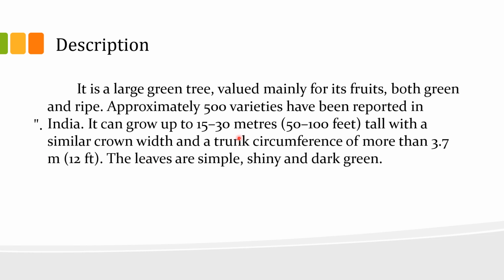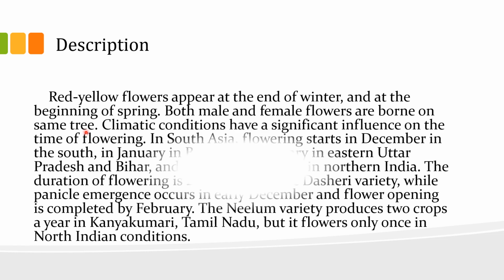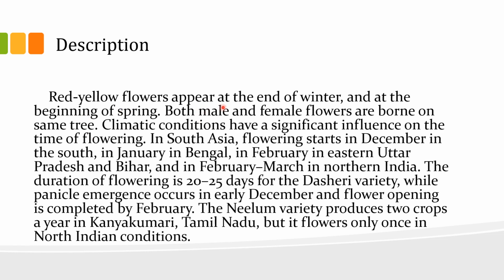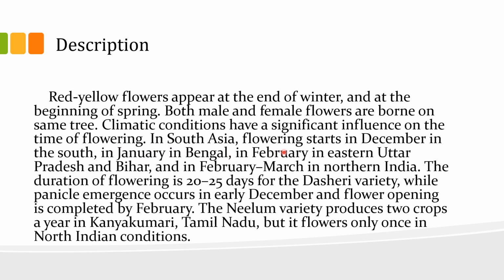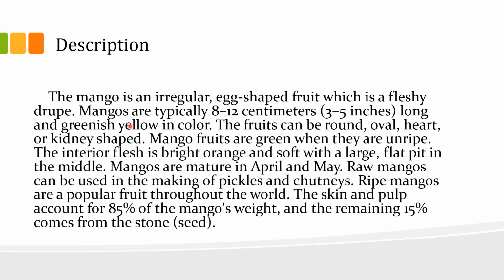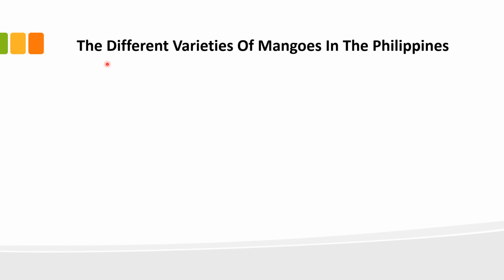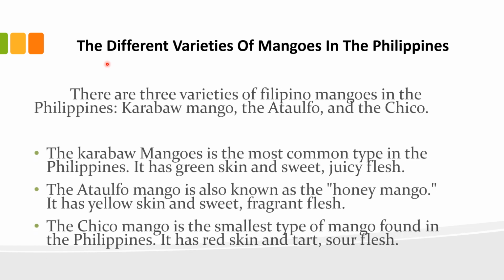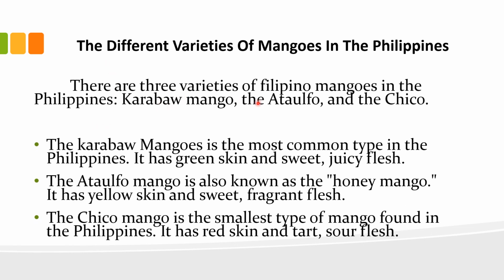Types of Mangoes and its characteristic II Marife Adonis Official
Mangifera indica, commonly known as mango, is a species of flowering plant in the family Anacardiaceae. It is a large fruit tree, capable of growing to a height of 30 metres (100 feet). There are two distinct genetic populations in modern mangoes – the "Indian type" and the "Southeast Asian type".